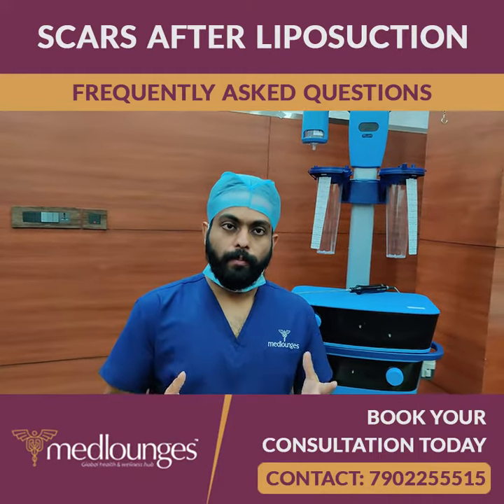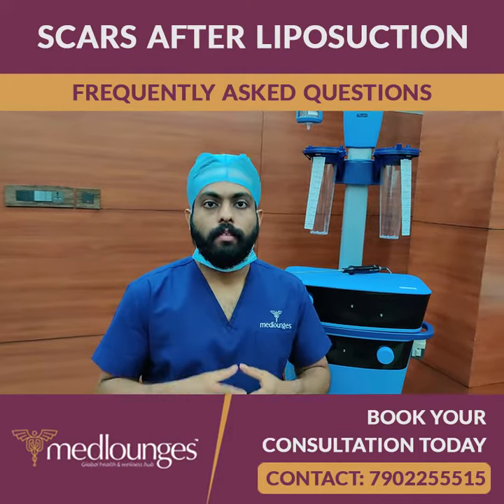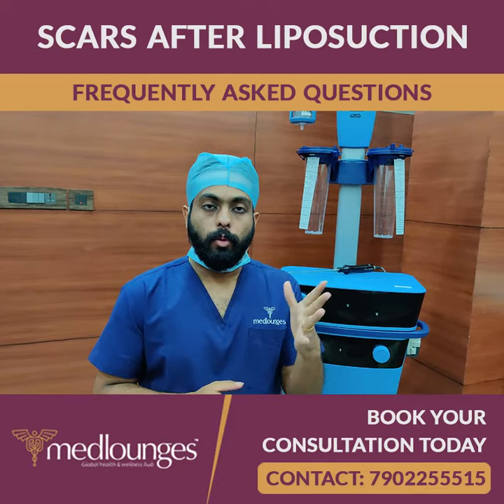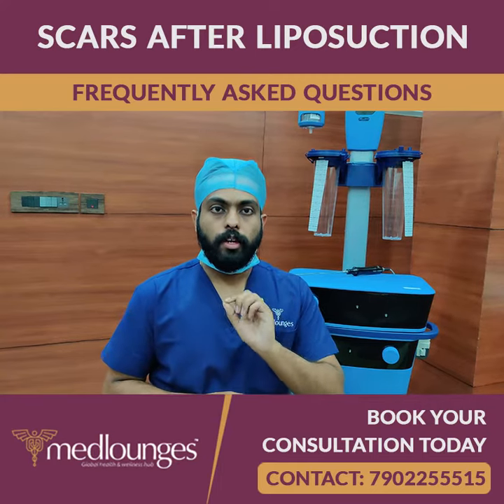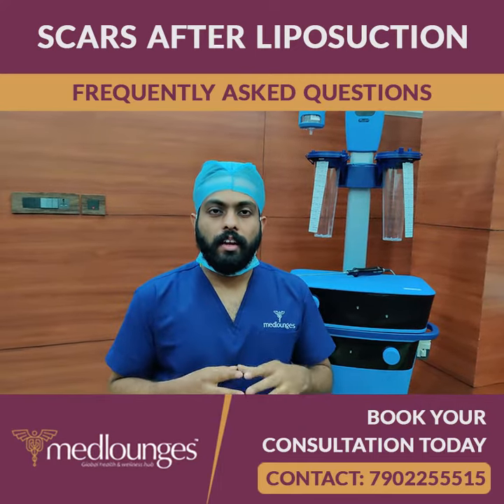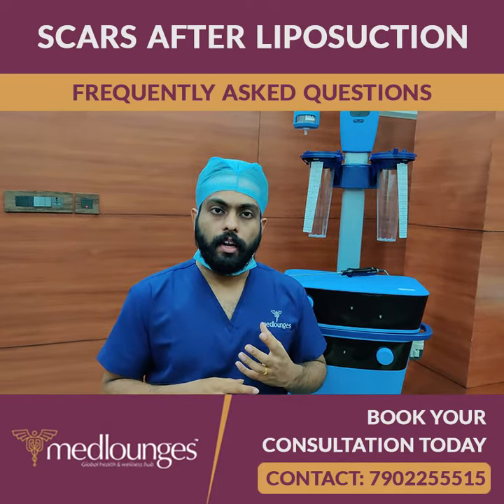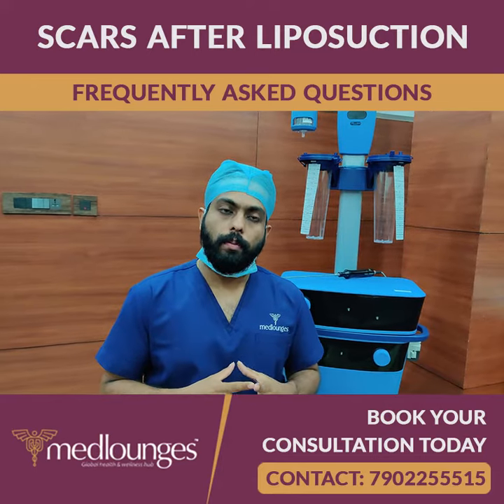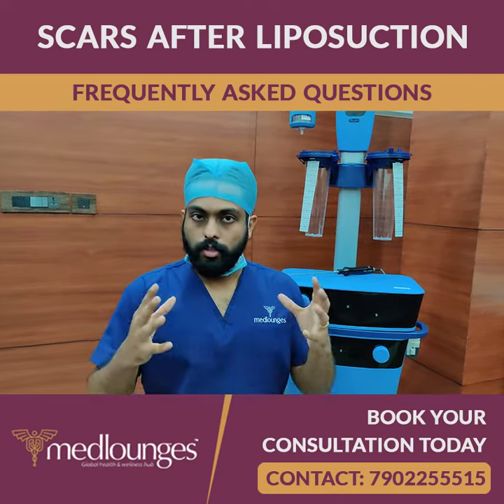Scars after liposuction described by Dr. Joseph Thomas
Liposuction is a cosmetic procedure that removes fat that you can't seem to get rid of through diet and exercise. Medlounges will help you remove the unwanted fat from different parts of your body and will help to be in-shape and lead a normal life. Our Liposuction services include:

Vaser Liposuction
Vaser Hi Def Liposuction
Mummy Liposuction
Chest Liposuction

At Medlounges, the latest Vaser Liposuction Procedure is made use of. Vaser stands for Vibration Amplification of Sound Energy at Resonance. It is a specialized ultrasound technology used to break down fat cells by sending out ultrasonic frequency waves.